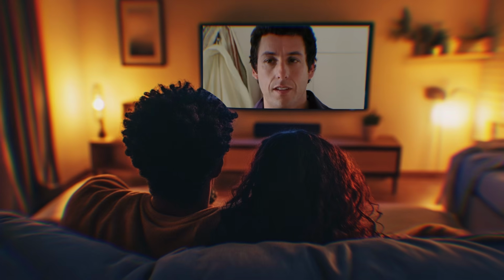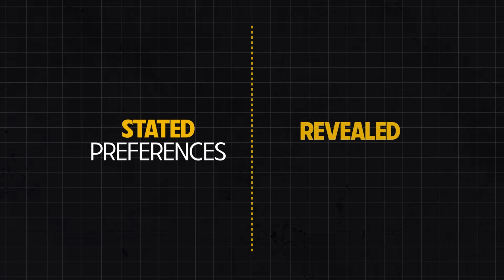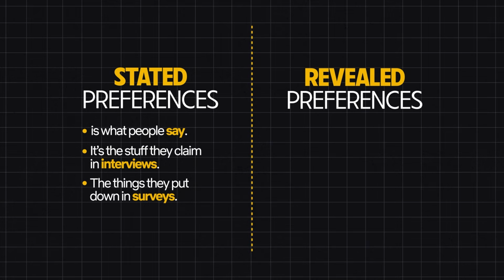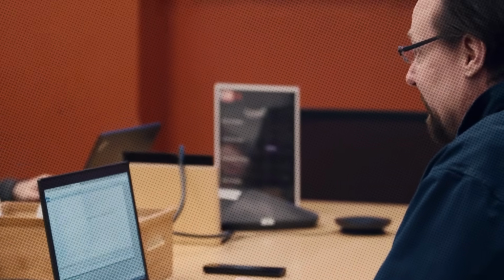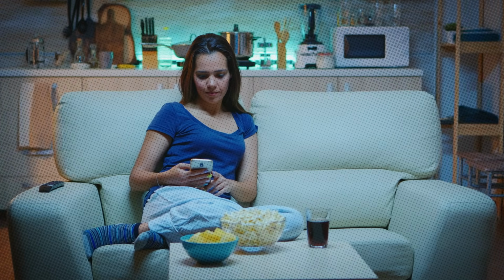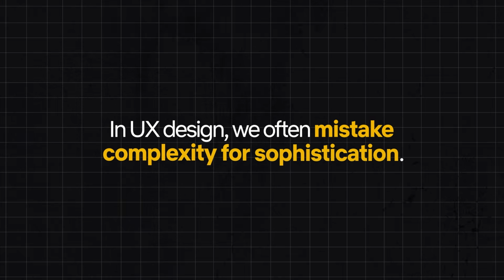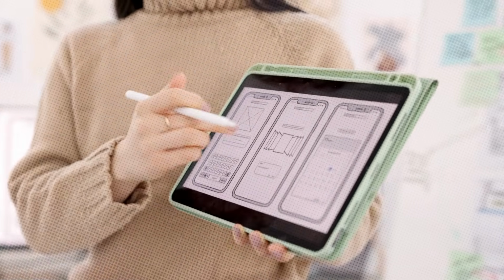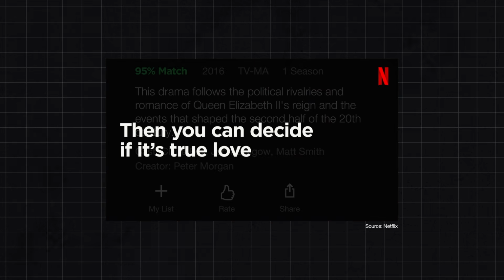This Netflix Decision Will Change How You Do User Research Forever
In 2017, Netflix quietly removed its five-star rating system and replaced it with a simple thumbs up and thumbs down.

At the time, it had already collected over 5 billion ratings.

So why would a company throw away that much data?

This video breaks down the real reason behind that decision, and what it reveals about how user behaviour. Using Netflix’s experiment as a case study, we explore how feedback systems, ratings, and user research can sometimes tell a very misleading story.

If you work in UX, product, design, or research, this story challenges some deeply held assumptions about surveys, interviews, and “what users say they want.”

In this video, you’ll learn:

- Why star ratings failed at Netflix
- How user behaviour exposed a deeper problem
- Why simplicity outperformed “better” data
- 5 practical principles to rethink user research and feedback

Timestamps:

0:00 Context about Netflix's 5 star rating system
01:10  The problem with star ratings
01:53 Stated Preferences vs Revealed Preferences
02:33 Thumbs up Thumbs down System
05:05 5 Tips to help with User Research
06:26 Final Thoughts

What’s your take?